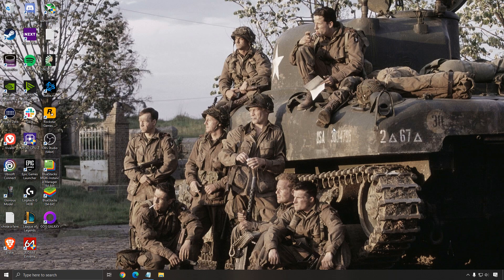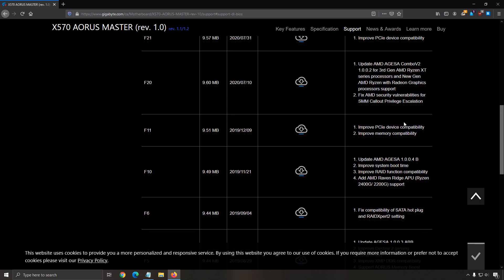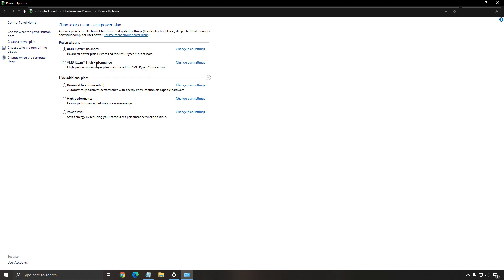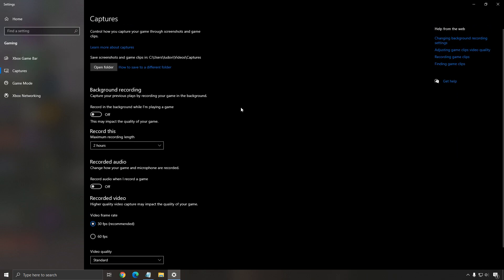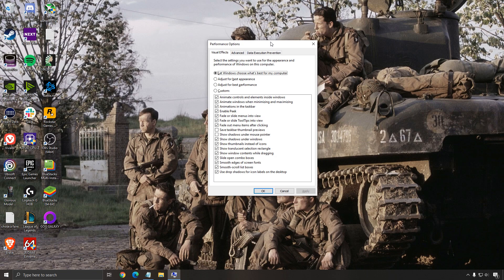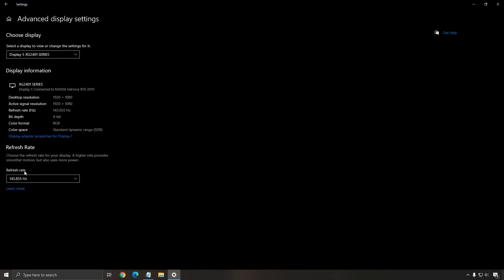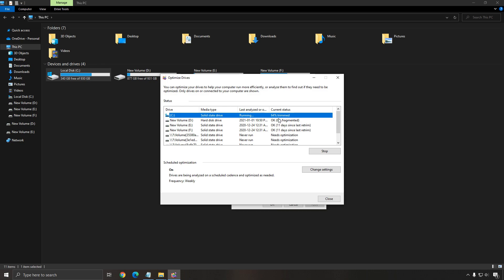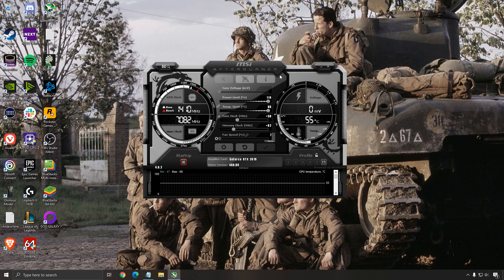How to Optimize Windows 10 For GAMING & Performance Increase FPS and Performance!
Here is a small guide on how to optimize windows 10 for gaming. Also this tutorial will help you to boost your FPS on pc.